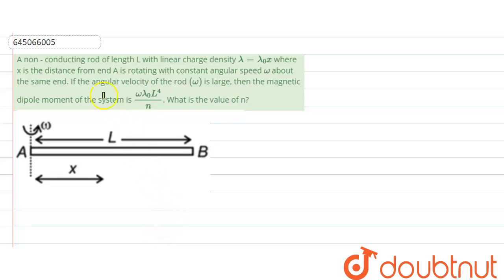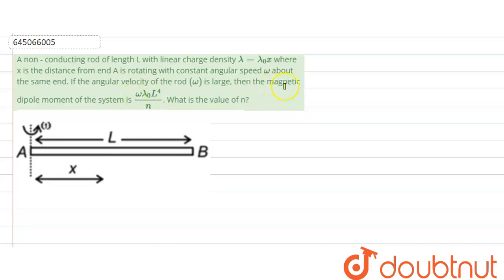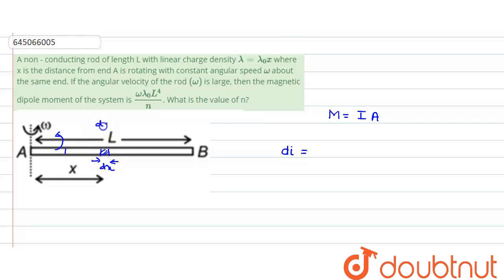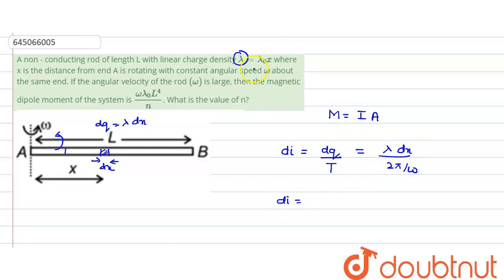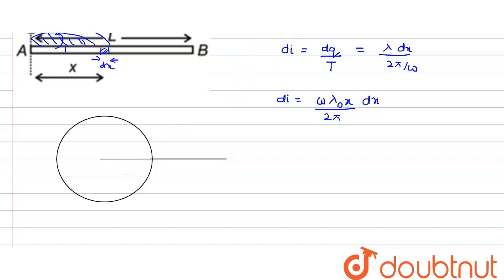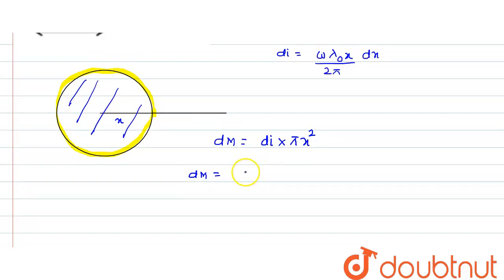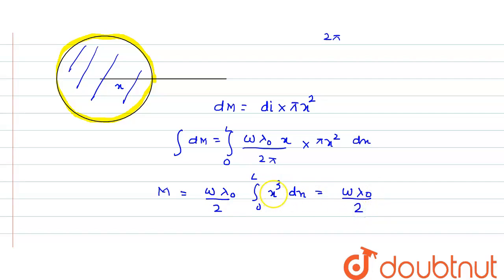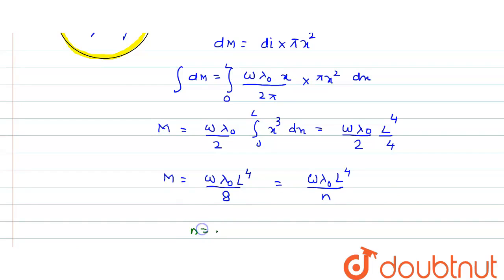A non - conducting rod of length L with linear charge density lambda=lambda_(0)x where x is the ...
A non - conducting rod of length L with linear charge density lambda=lambda_(0)x where x is the distance from end A is rotating with constant angular speed omega about the same end. If the angular velocity of the rod (omega) is large, then the magnetic dipole moment of the system is (omega lambda_(0)L^(4))/(n). What is the value of n?
Class: 12
Subject: PHYSICS
Chapter: NTA JEE MOCK TEST 58
Board:NEET

👉 Have Any Query? Ask Us.